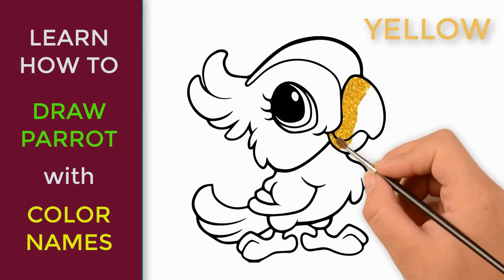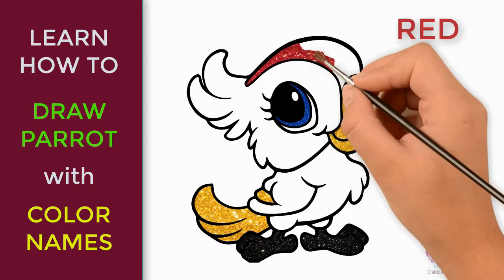Parrot Drawing with Color Easy Steps for Kids Education | Funny Drawing Parrot Cartoon 2020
We have created this video to get learn your Parrot Drawing with Color Easy Steps for Kids Education | Funny Drawing Parrot Cartoon 2020 with sounds, music and animation style.You can also recommend us!! Your choice or interest may appended in comment box.